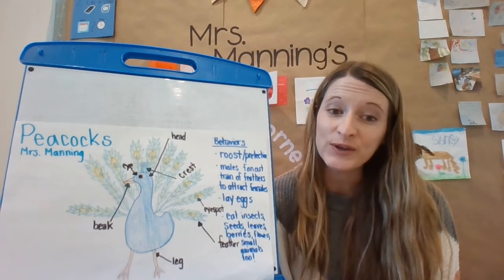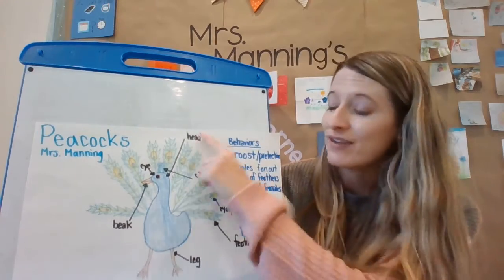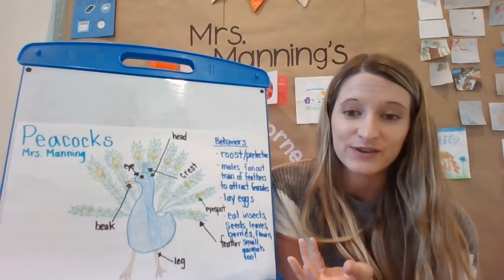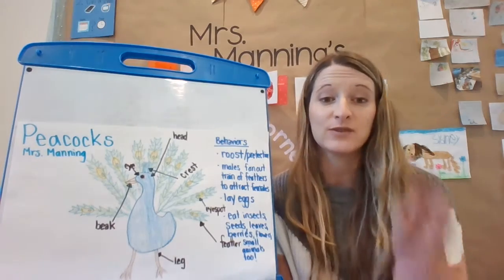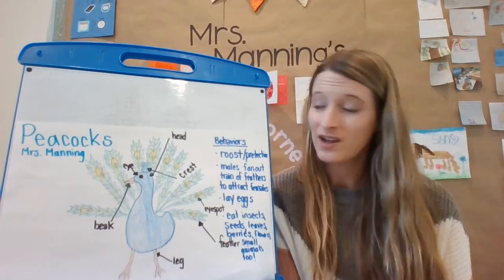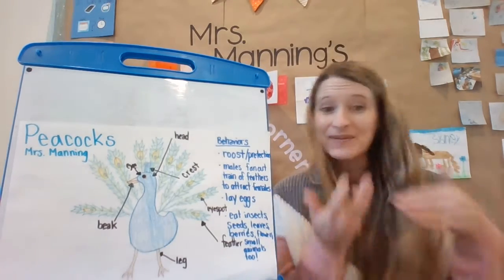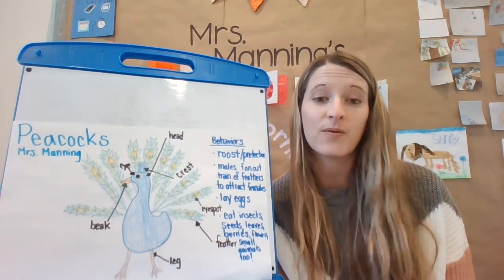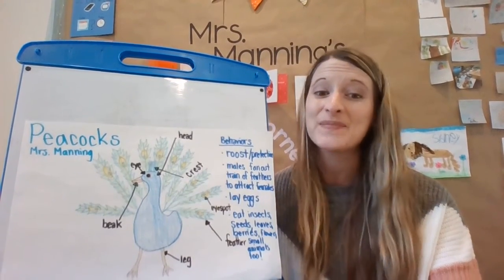Zoologist Project Day 2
Research your animal to learn about how they behave, the things they do.